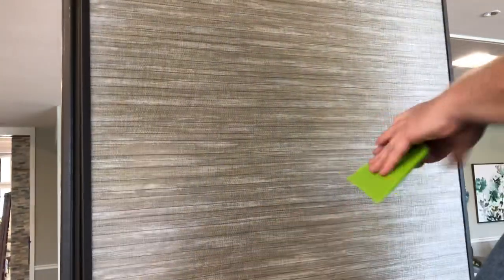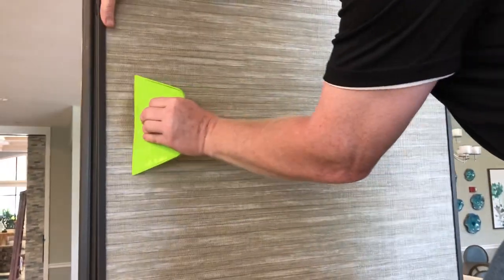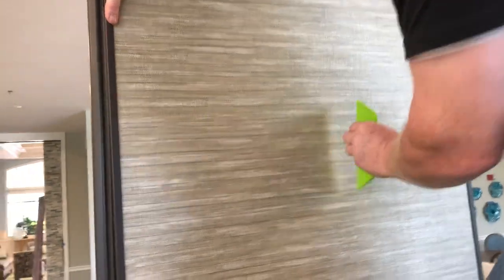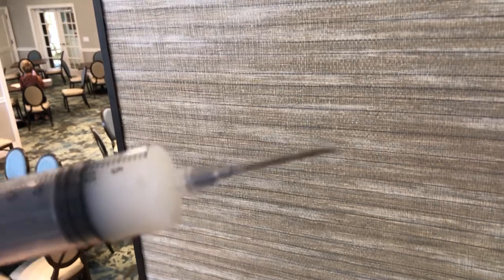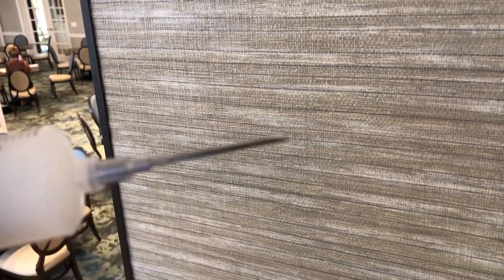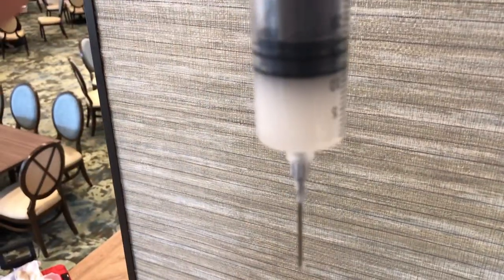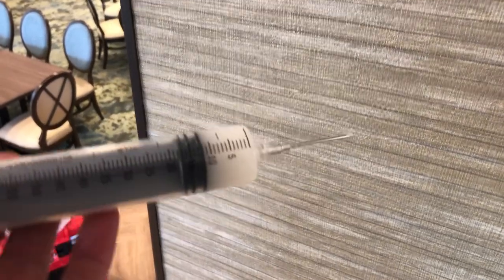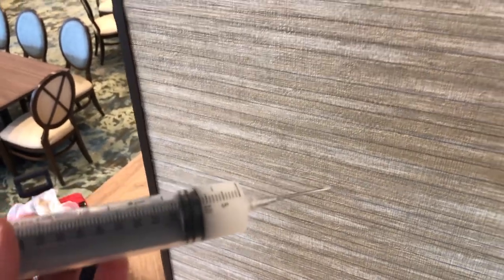How To Eliminate Air Bubbles In Wallpaper - Spencer Colgan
In this video, using a syringe for a horse/Pig, I’ve put a combination of Roman 880 and water, using 70% glue, 30% water.  In this video, using a syringe for a horse/pig, I put a combination of Roman 880 and water, using 70% glue, 30% water.